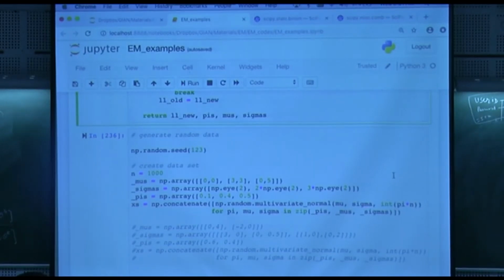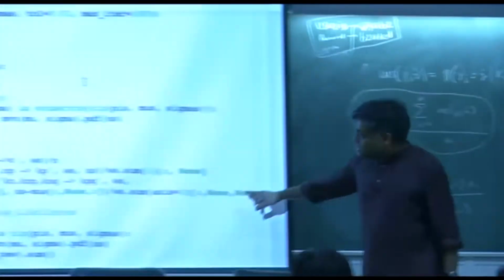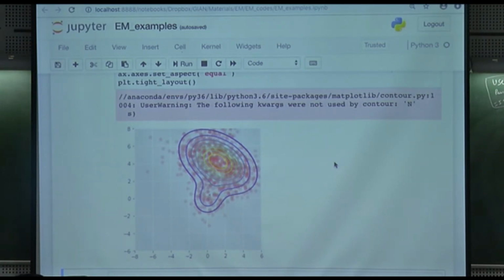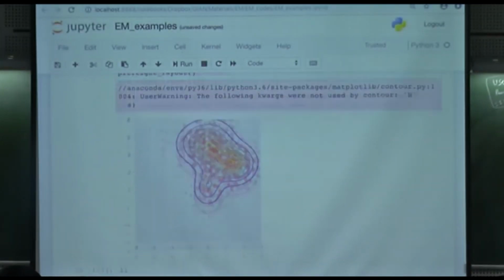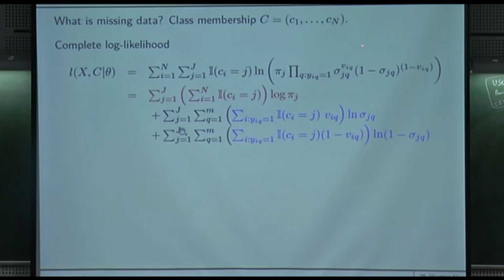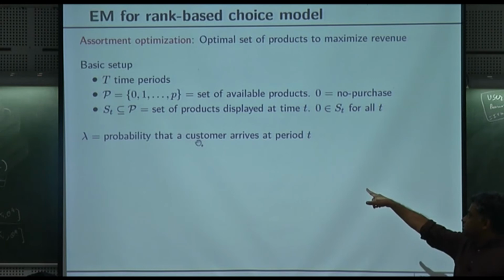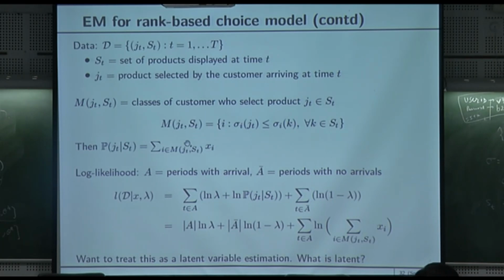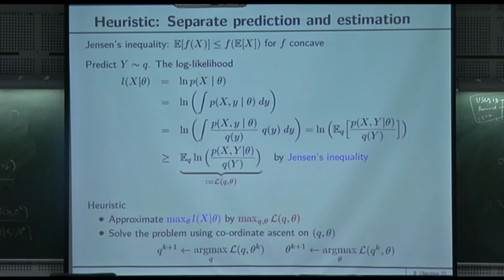Data Analytics for Operations Research (Lecture- 3)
Inauguration